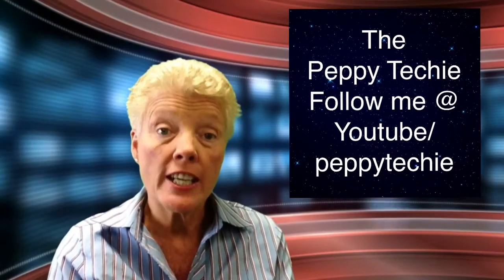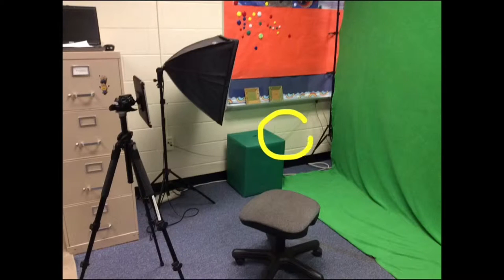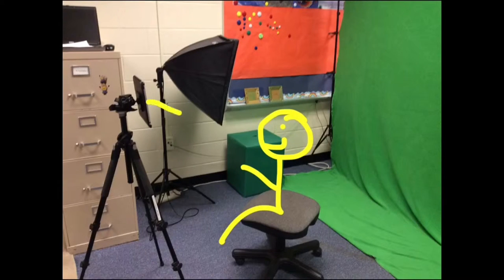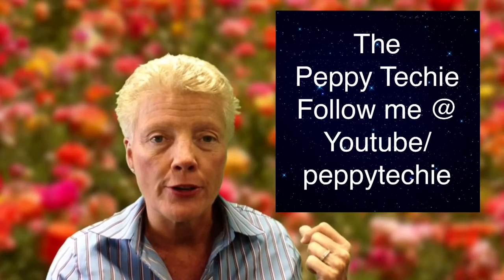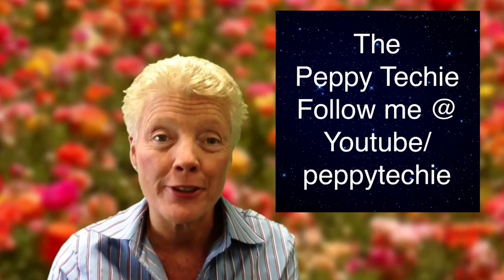Green Screen Tutorial Tip: Distance From Green Screen